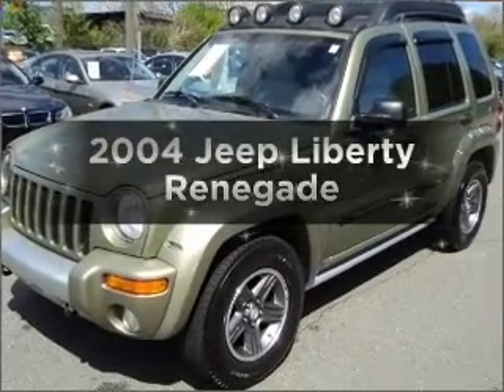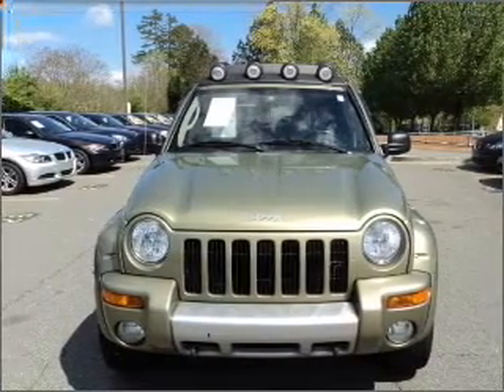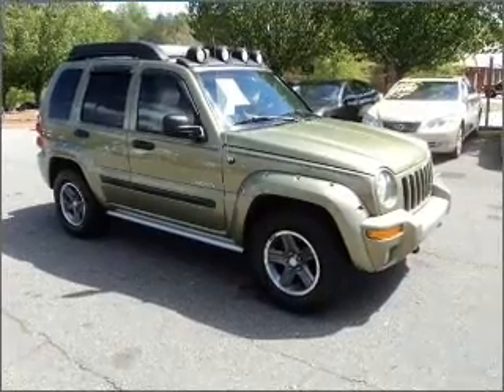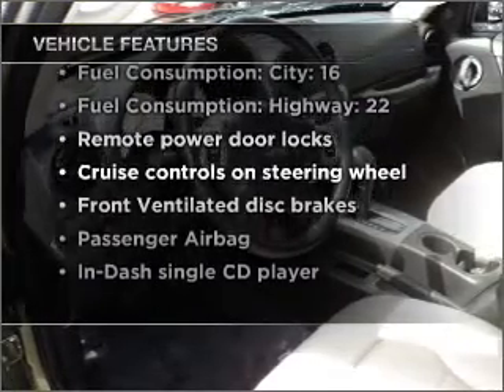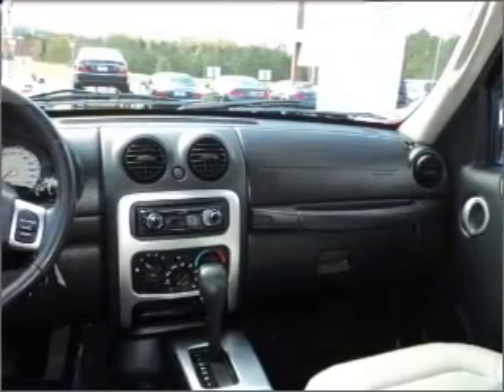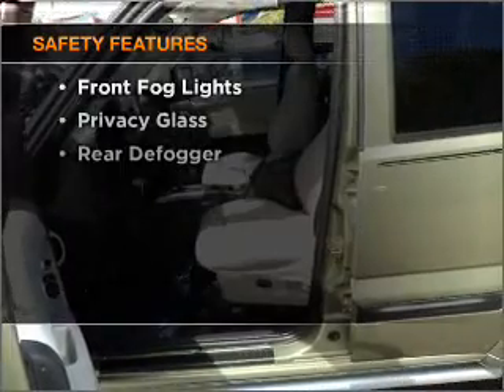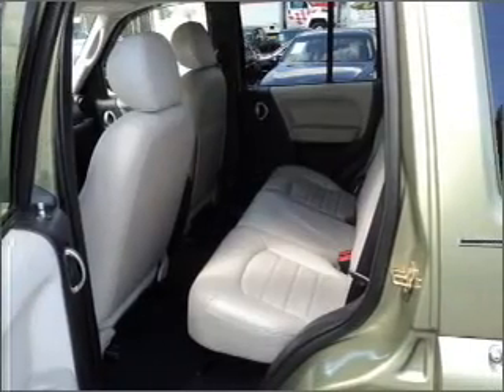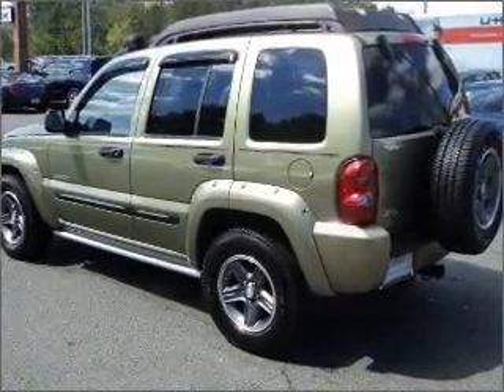2004 Jeep Liberty - Woodstock GA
Year: 2004
Make: Jeep
Model: Liberty
Trim: Renegade
Engine: 3.7 liter 6 cylinder 12 valve
Transmission: Automatic
Color: Cactus Green Pearlcoat
Mileage: 79059
Address:
10915 Highway 92